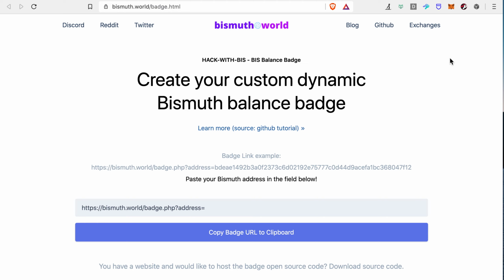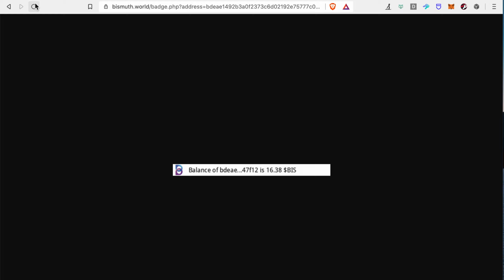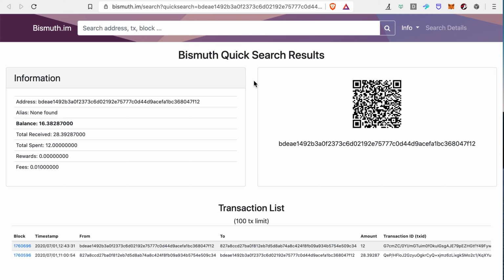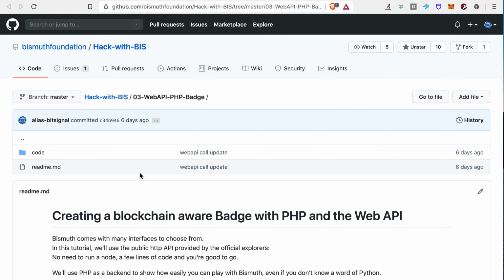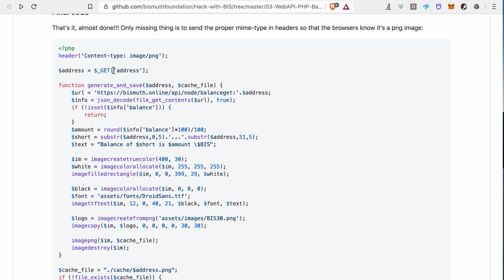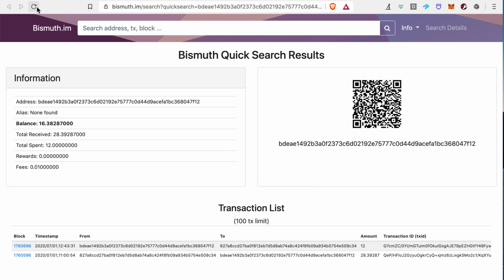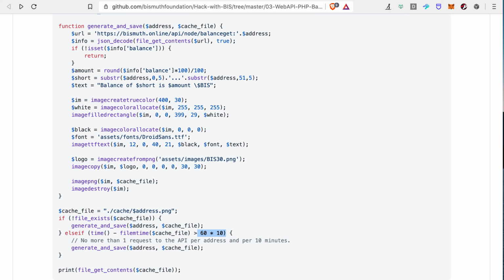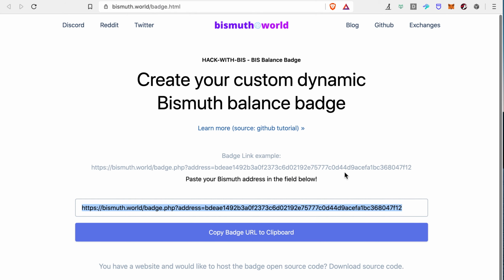Create your own Bismuth balance badge!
Showcasing how to create a Bismuth balance batch.